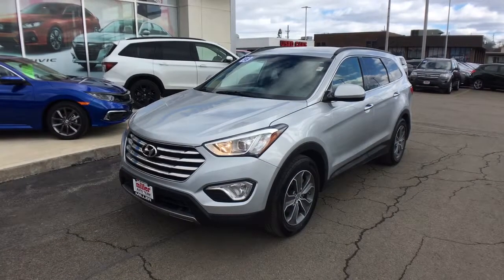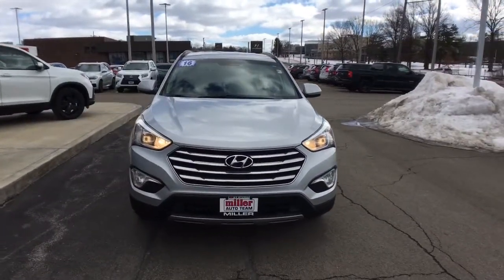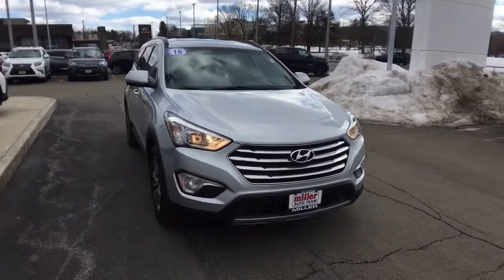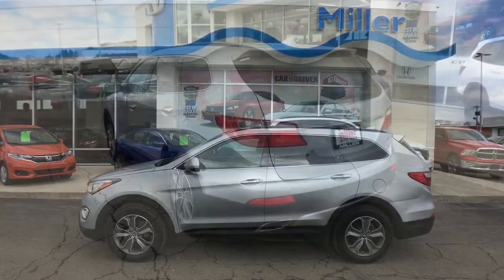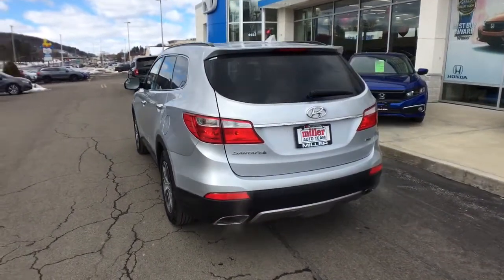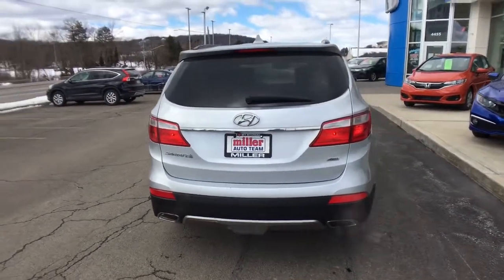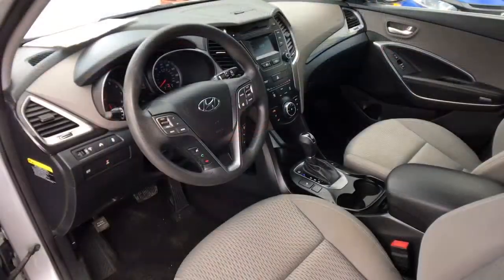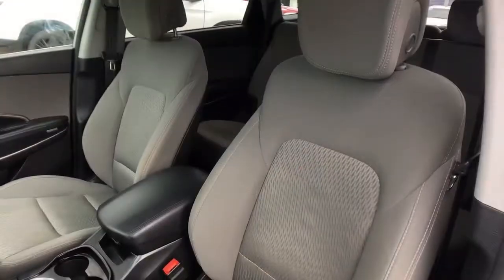2016 Hyundai Santa_Fe Vestal, Binghamton, Ithaca, Johnson City, Big Flats, NY HYU56607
Circuit Silver Used 2016 Hyundai Santa_Fe available in Vestal, New York at Miller Auto Team. Servicing the Binghamton, Ithaca, Johnson City, Big Flats, NY area.

Circuit Silver 2016 Hyundai Santa Fe SE AWD 6-Speed Automatic with Shiftronic 3.3L V6 DGI DOHC 24V AWD Gray Cloth.Awards:* JD Power Vehicle Dependability Study * 2016 KBB.com 5-Year Cost to Own AwardsReviews:* Strong V6 engine; lengthy warranty; generous standard features for the money; classy interior design; easy-to-use technology interface. Source: Edmunds